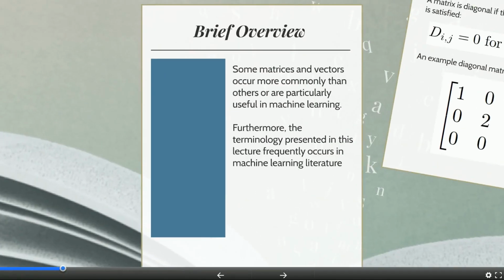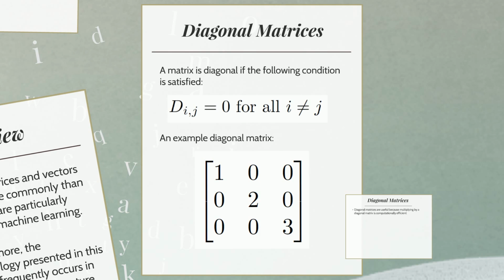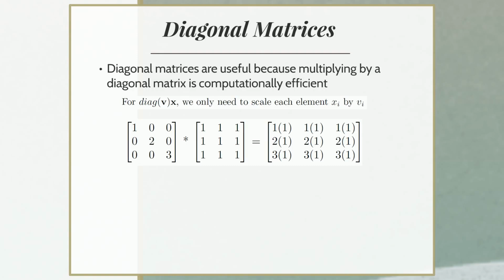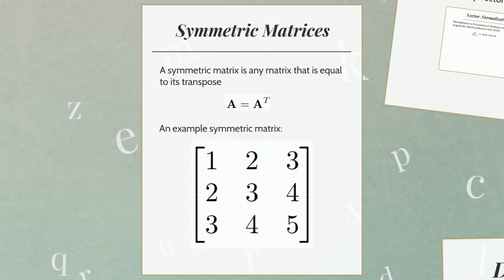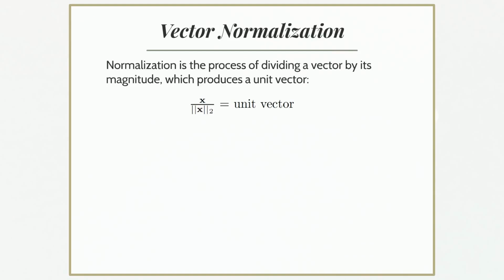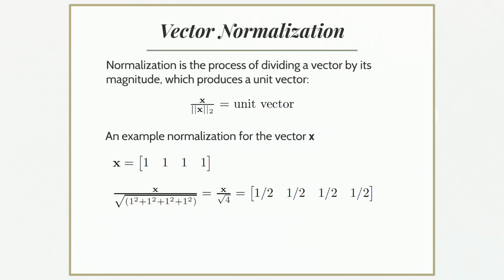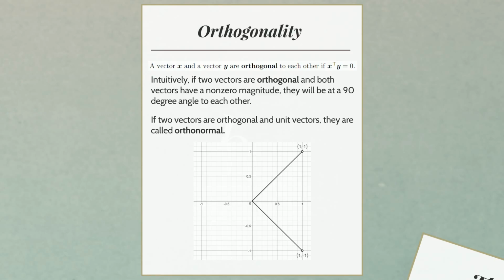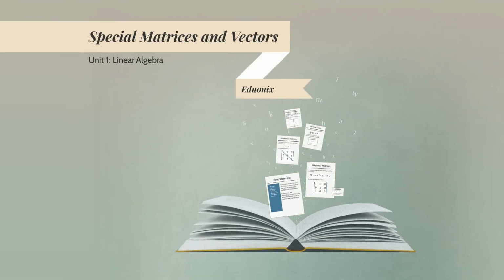005 - Special Matrices and Vectors